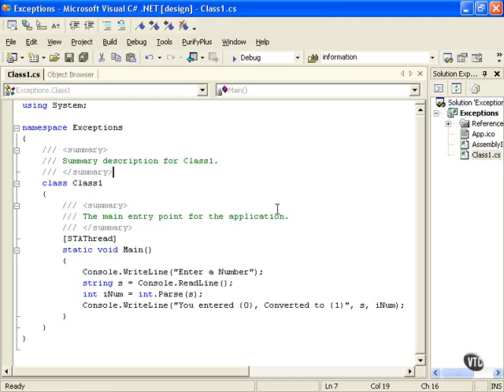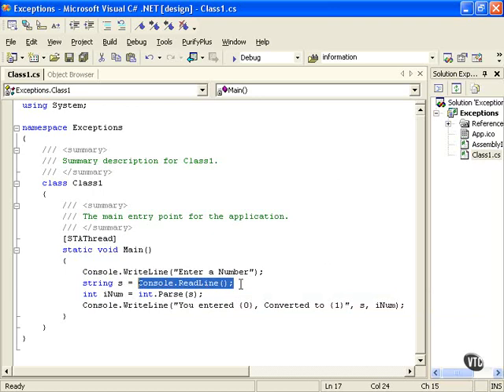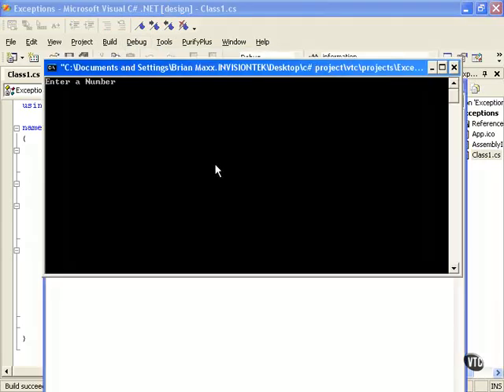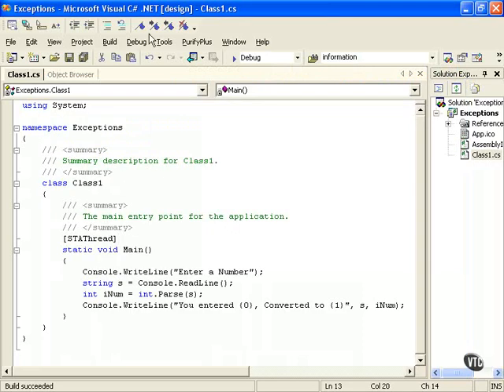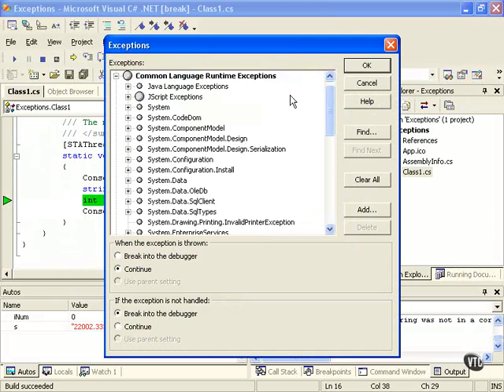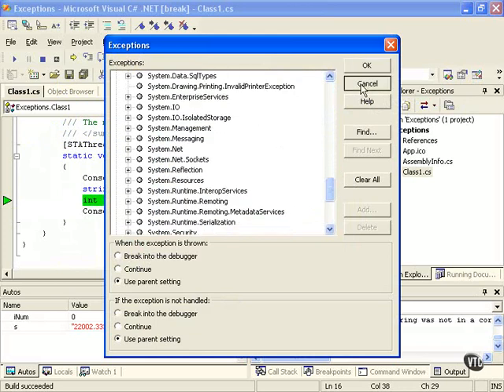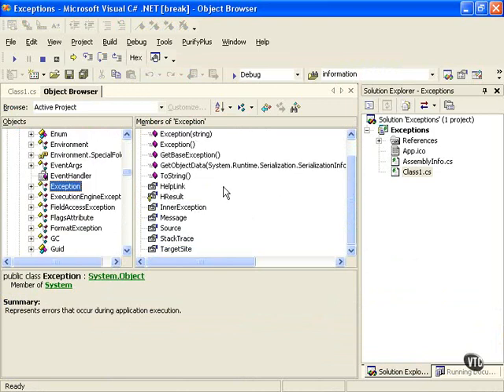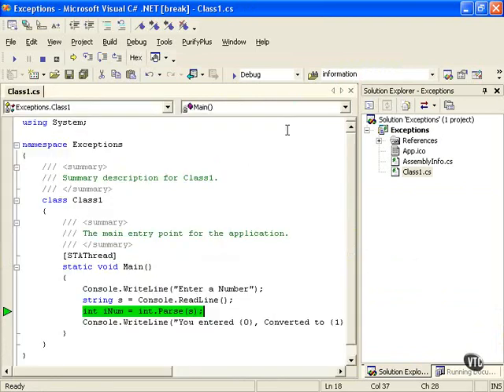Lesson9 Exception Handling